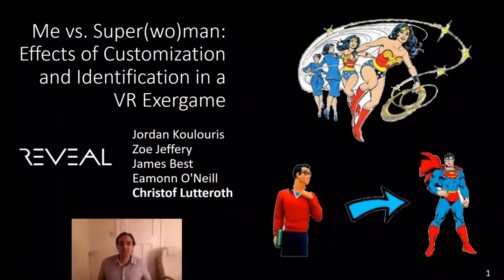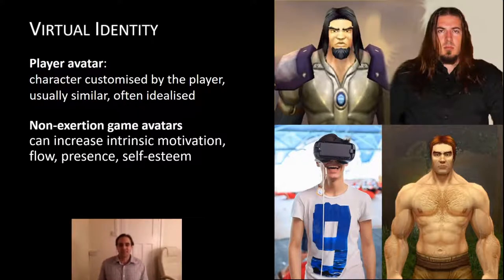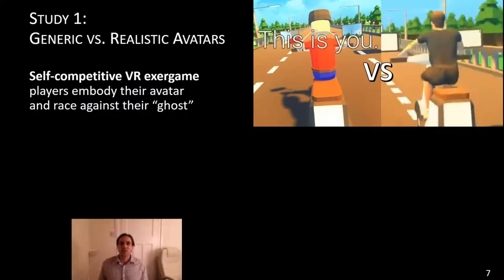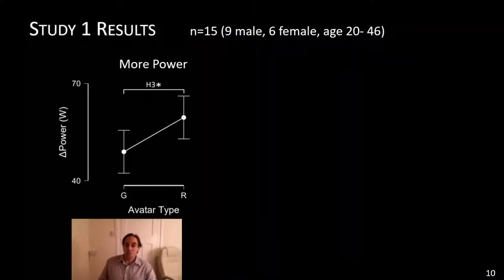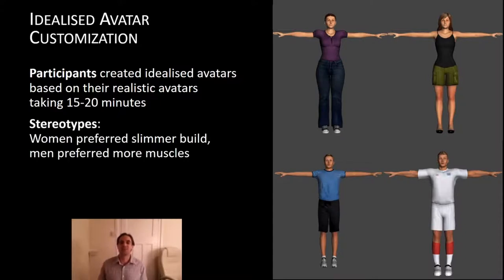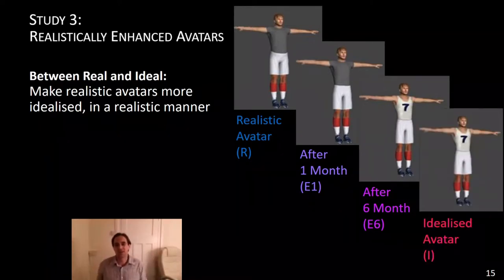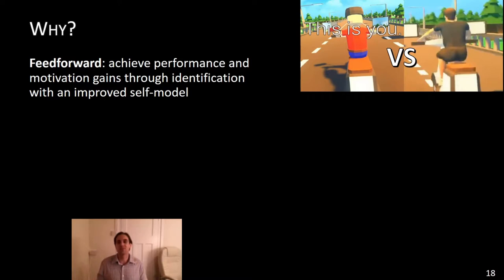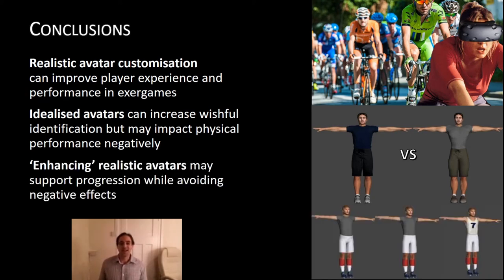Me vs. Super(wo)man: Effects of Customization and Identification in a VR Exergame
Jordan Koulouris, Zoe Jeffery, James Best, Eamonn O'Neill, Christof Lutteroth

Session: A closer look at players

Abstract
Customised avatars are a powerful tool to increase identification, engagement and intrinsic motivation in digital games. We investigated the effects of customisation in a self-competitive VR exergame by modelling players and their previous performance in the game with customised avatars. In a first study we found that, similar to non-exertion games, customisation significantly increased identification and intrinsic motivation, as well as physical performance in the exergame. In a second study we identified a more complex relationship with the customisation style: idealised avatars increased wishful identification but decreased exergame performance compared to realistic avatars. In a third study, we found that 'enhancing' realistic avatars with idealised characteristics increased wishful identification, but did not have any adverse effects. We discuss the findings based on feedforward and self-determination theory, proposing notions of intrinsic identification (fostering a sense of self) and extrinsic identification (drawing away from the self) to explain the results.